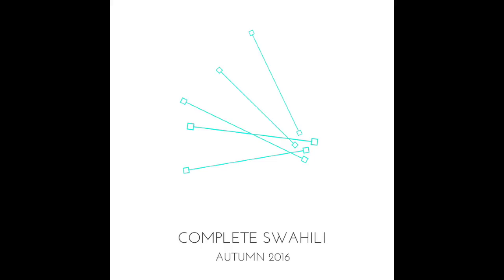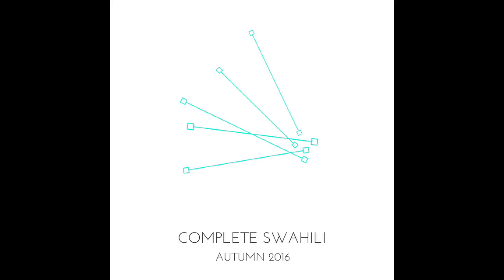Complete Swahili, Track 31 - Language Transfer, The Thinking Method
The free model reflects a desire to play a cooperative and caring role in society, rather than a competitive one.
The Thinking Method challenges what we think we know about learning, teaching and languages, and what we think we need to know in order to really learn.
LT is a non-profit project.